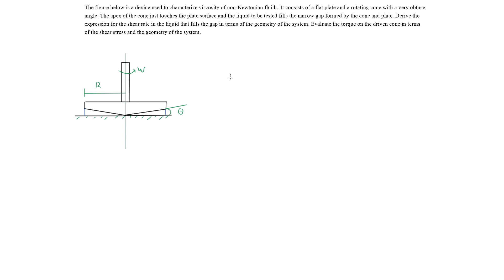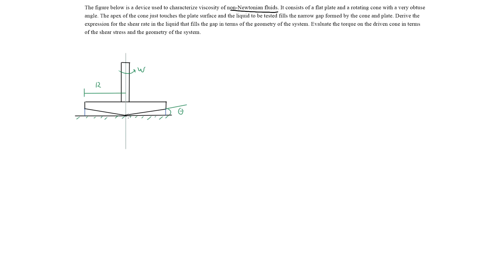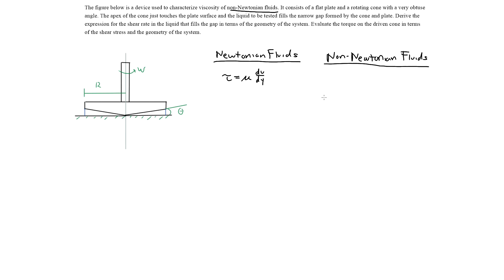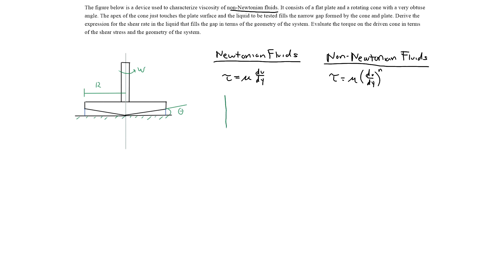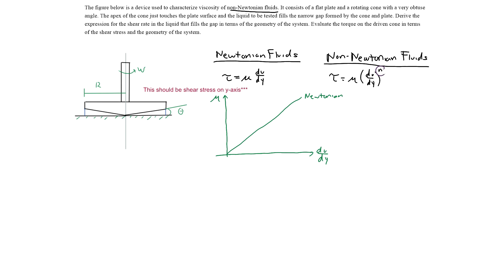Fluid Mechanics | "The figure below is a device used to characterize viscosity of non-Newtonian..."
📚Problem Start

The figure below is a device used to characterize viscosity of non-Newtonian fluids. It consists of a flat plate and a rotating cone with a very obtuse angle. The apex of the cone just touches the plate surface and the liquid to be tested fills the narrow gap formed by the cone and plate. Derive the expression for the shear rate in the liquid that fills the gap in terms of the geometry of the system. Evaluate the torque on the driven cone in terms of the shear stress and the geometry of the system.

📚Problem End